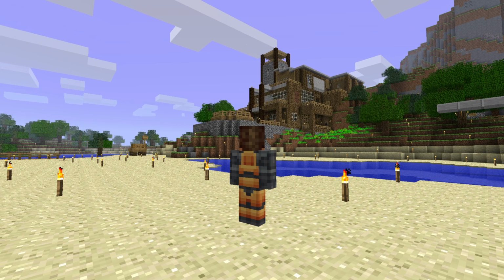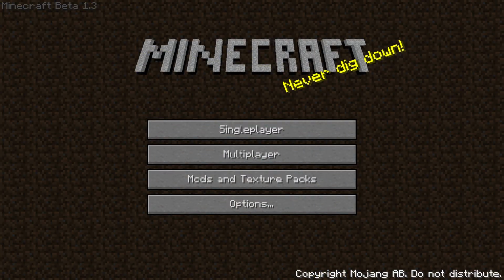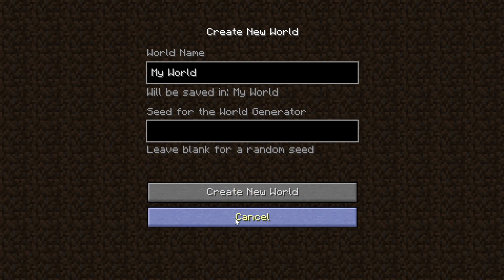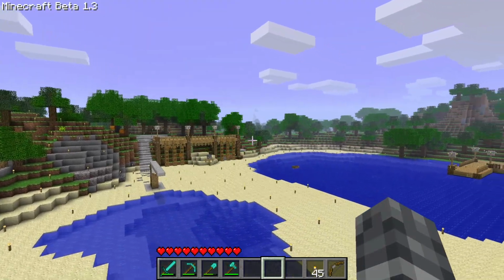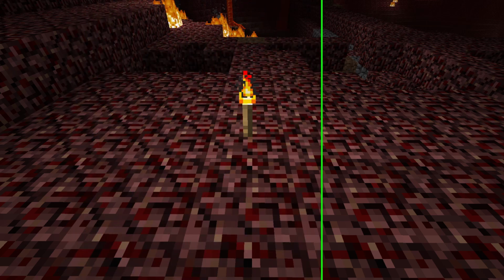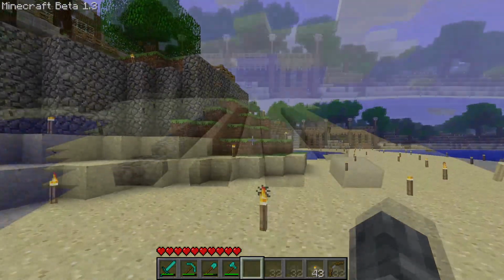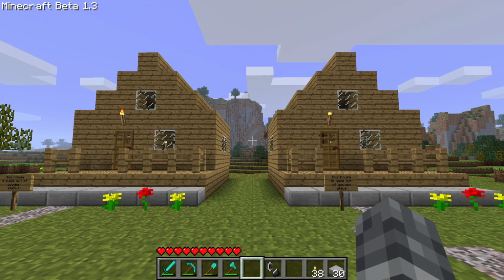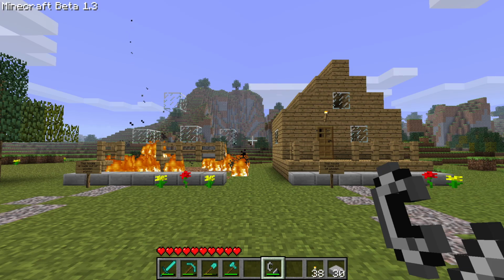BETA 1.3 - THE NERDY DETAILS | Minecraft: The Journey | E75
In today's episode we get under the hood with Beta 1.3 and explore some of the technical changes!

DanoSongs